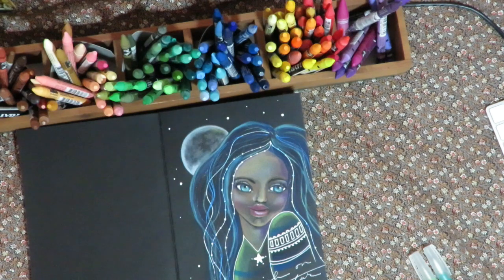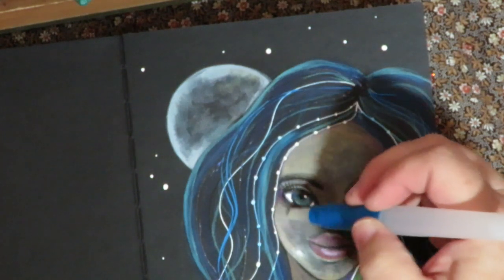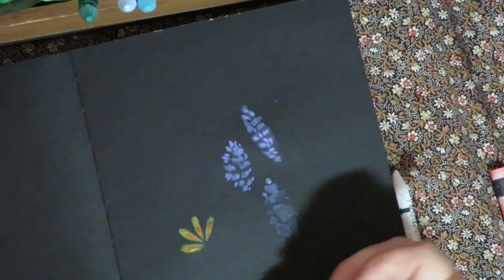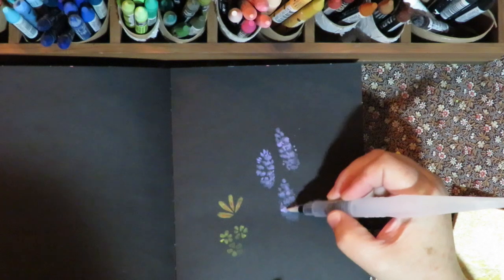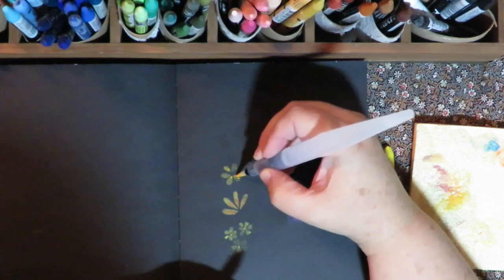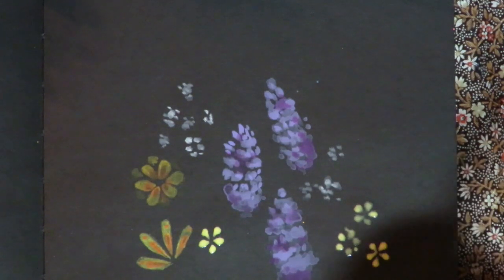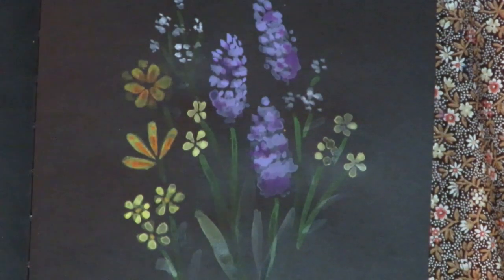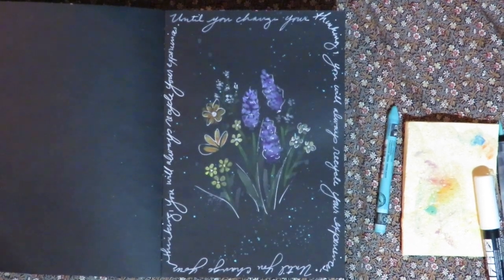Neocolor II Caran d'Ache water soluble crayons on Black Paper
This tutorial shows how to use Caran d'ache Necolor II crayons on black paper in an art journal.

Thanks for stopping by! Here is the link to the playlist for all the videos in this series:

Here is a list of products I used and love:
Caran d’ache neocolor II flesh
Caran d’ache neocolor II set of 84
Water brush
Uni-posca fine point white

Feel free to join my facebook group to show what you create! FACEBOOK (JOINING THE FACEBOOK GROUP IS NOT A REQUIREMENT JUST A FUN PLACE TO SHARE YOUR WORK AND BE INSPIRED BY OTHERS).